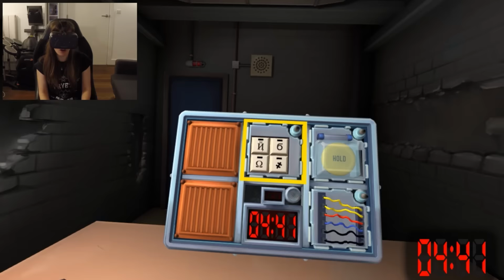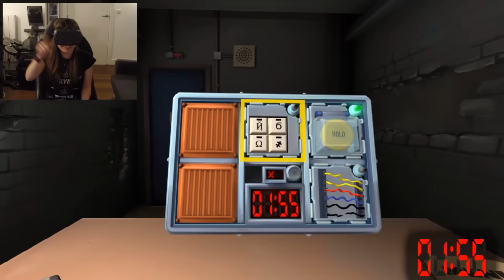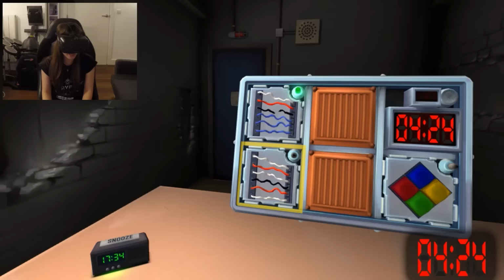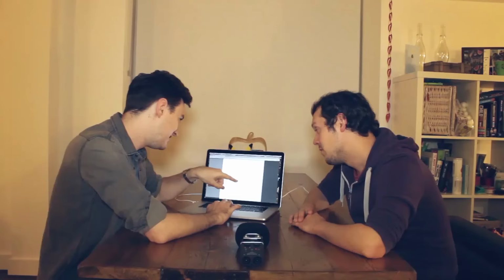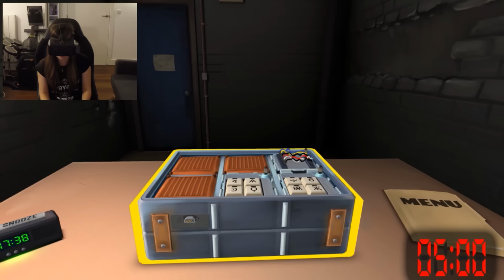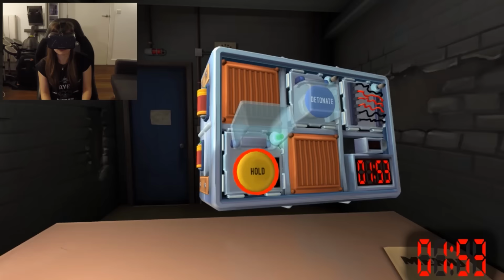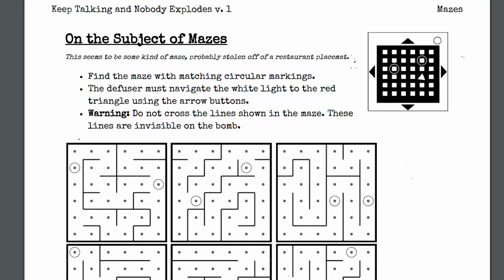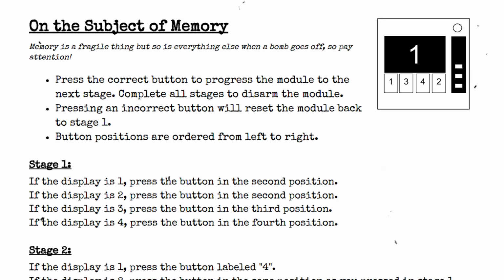Keep Talking and Nobody Explodes VR Gameplay: Let's Play Keep Talking and Nobody Explodes!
Ellen dons the Oculus Rift, and must follow bomb-disposal orders from Luke and Mike in order to keep everyone un-exploded. What could go wrong?! Expect wire confusion, maze-madness and ominous countdowns as we take on Keep Talking and Nobody Explodes for PC.